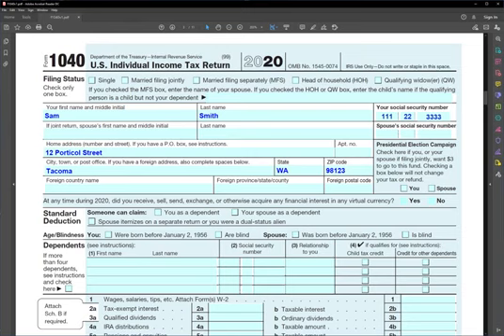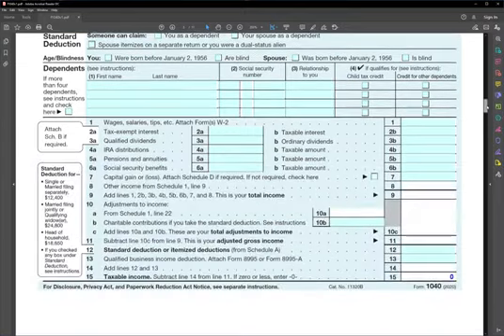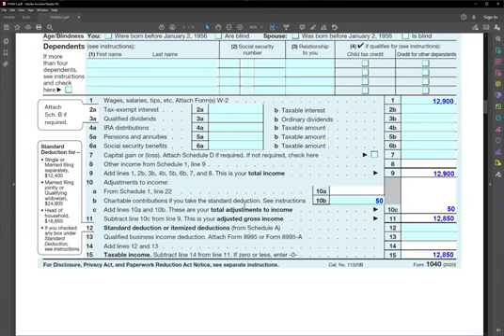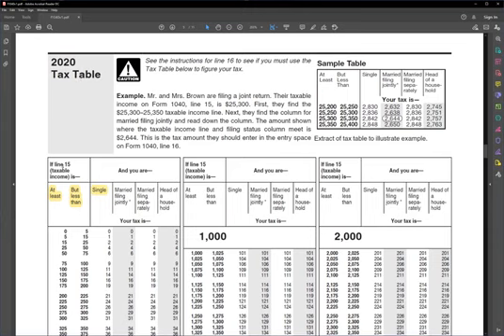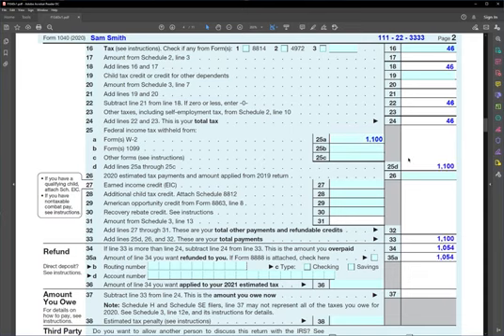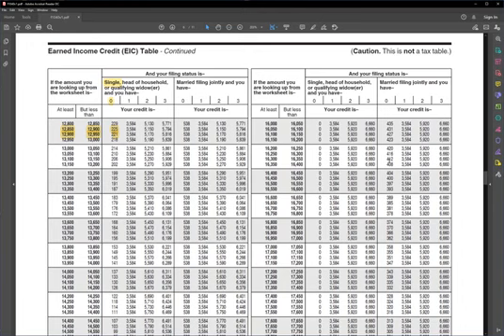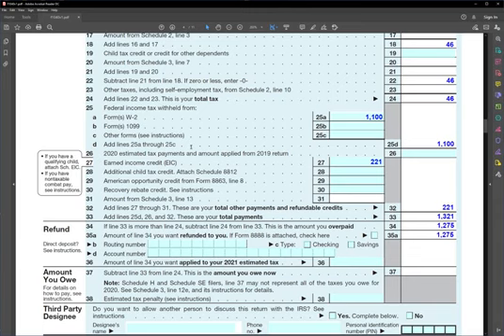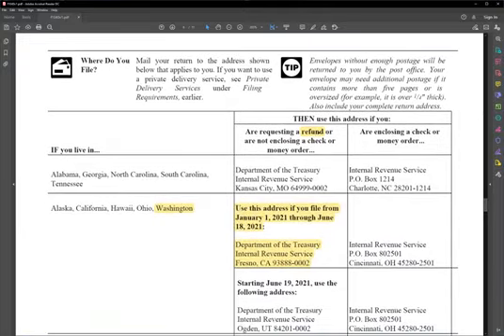yt1s com How to fill out IRS Form 1040 for 2020 360p